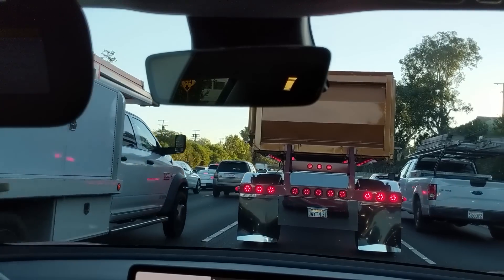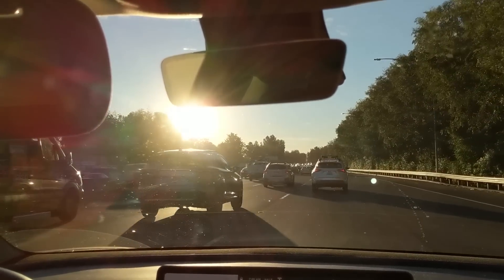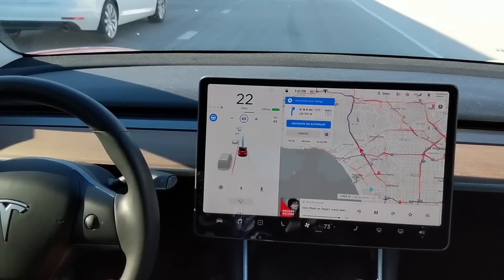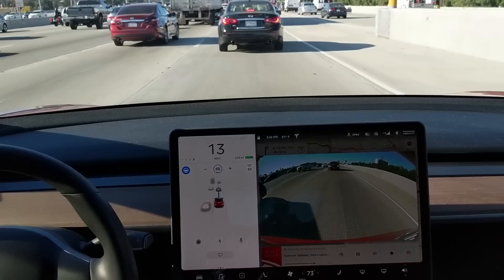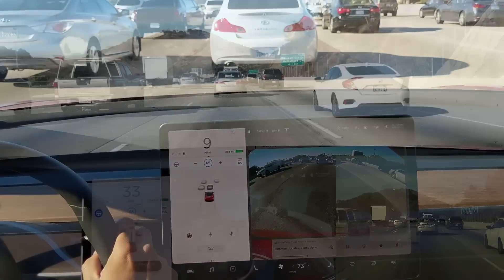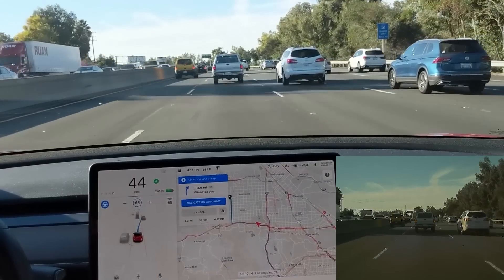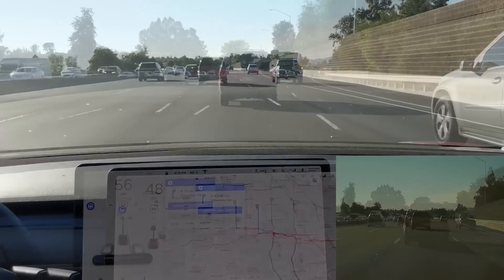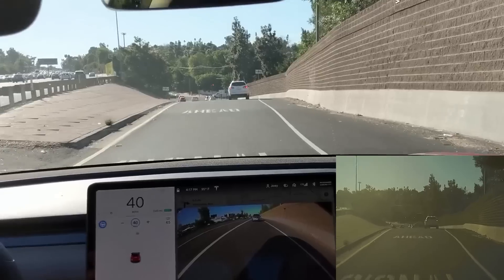Tesla Nav on AP in LA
Wanted to share how Navigate on Autopilot works in typical Los Angeles traffic.  Mix of stop and go, and congested, but flowing traffic.  This is with a Tesla Model 3, running v9 / 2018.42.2.